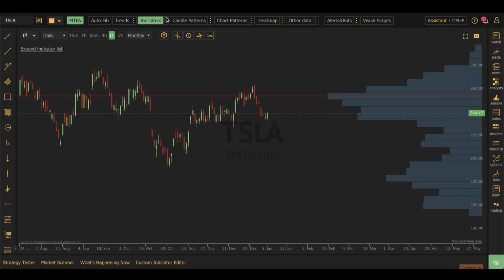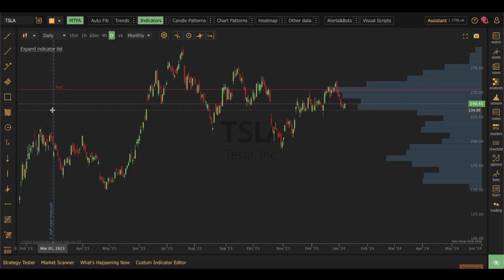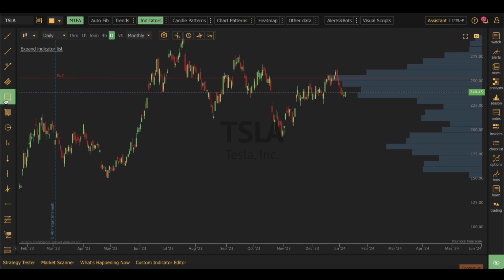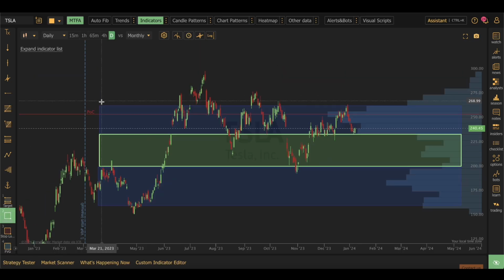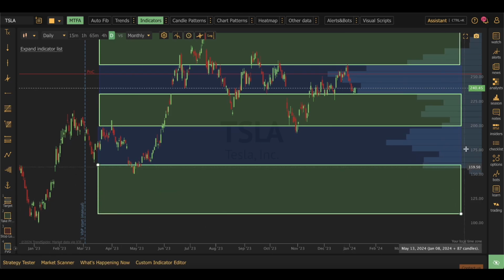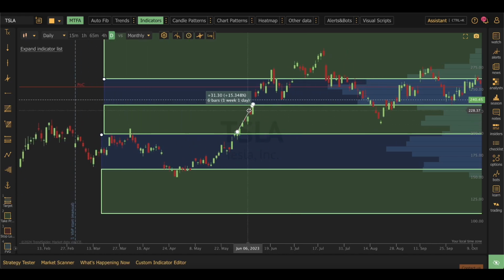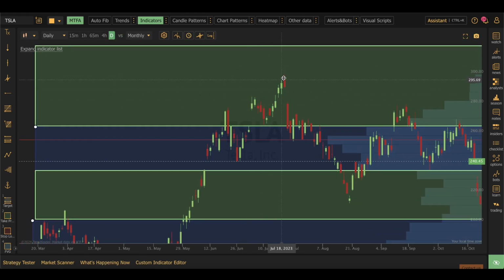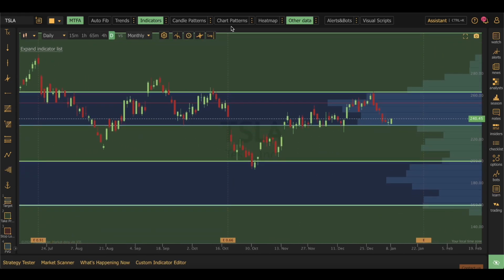Tesla Stock SECRET VOLUME strategy! Simple and effective.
🔓 Traders Helping Traders Academy YT:

 / peterdicarlo

55+ Hours of courses and lectures